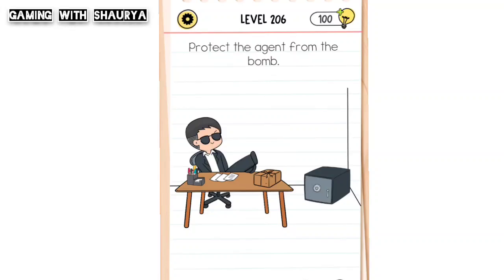Brain Test All Star Level 206 | Protect the agent from the bomb | Walkthrough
brain test all star level 206 protect the agent from the bomb
protect the agent from the bomb